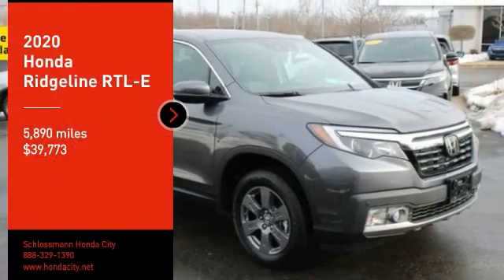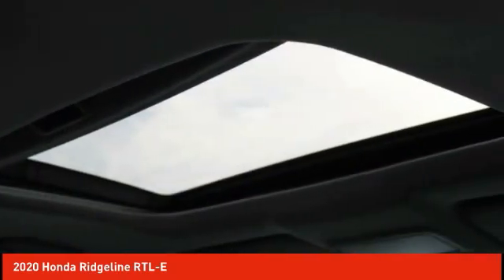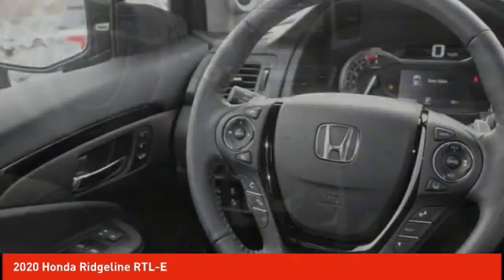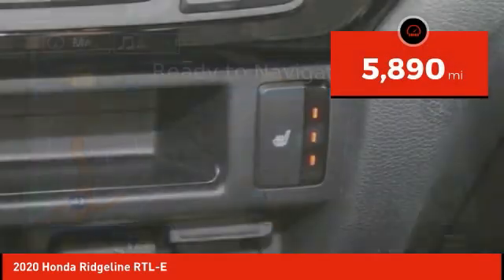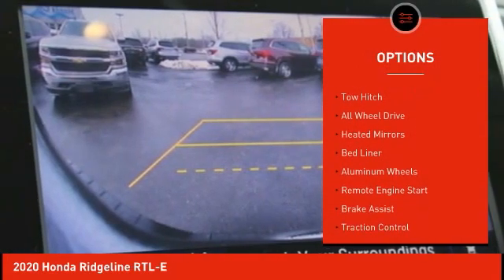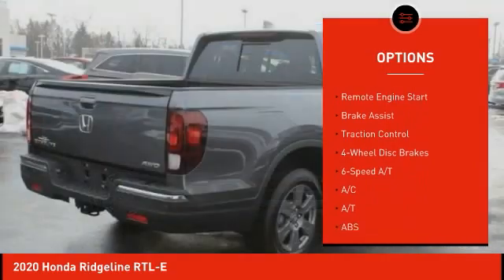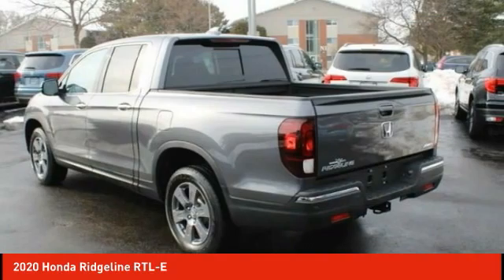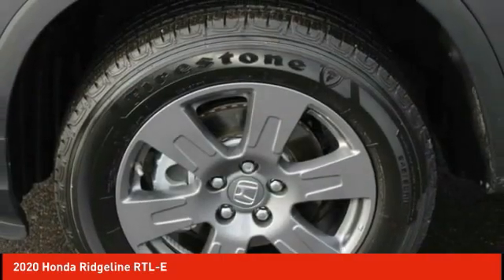2020 Honda Ridgeline Schlossmann Honda City Inventory 10204A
2020 Honda Ridgeline RTL-E

3450 South 108th St.